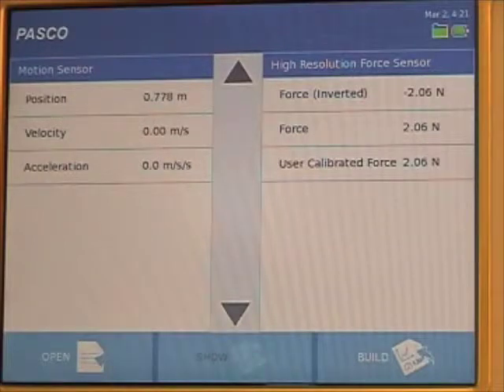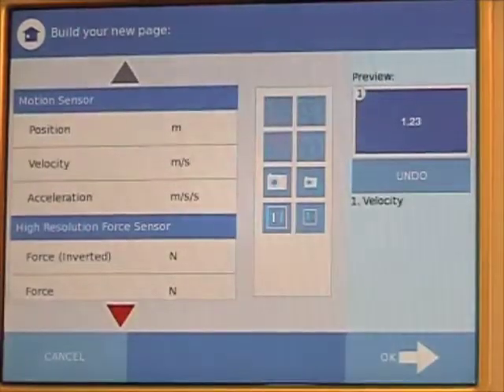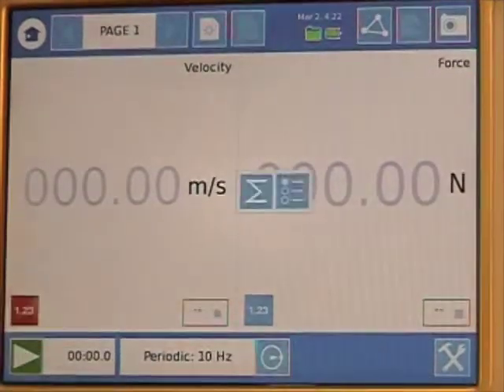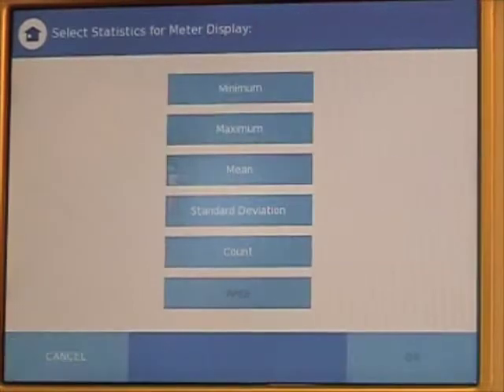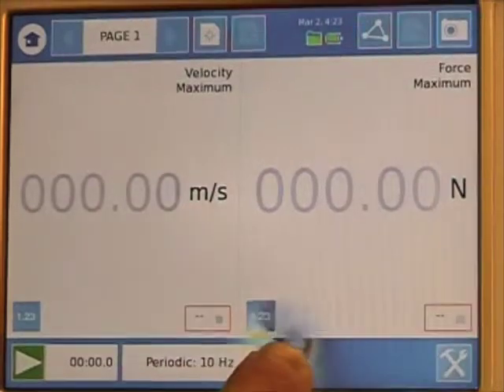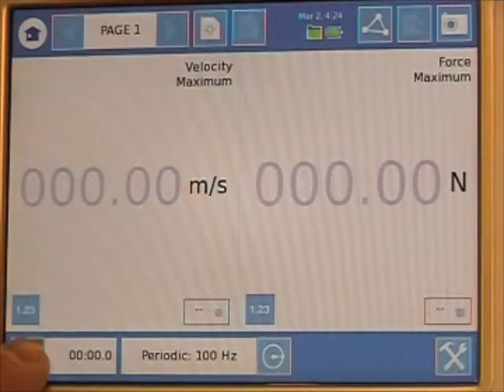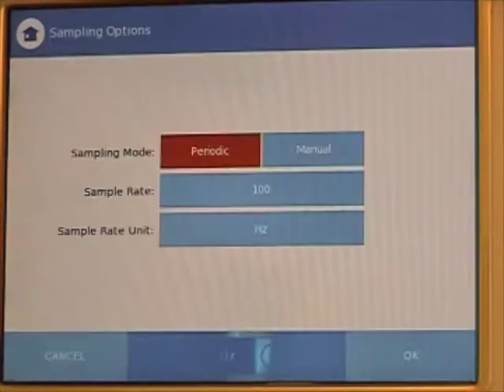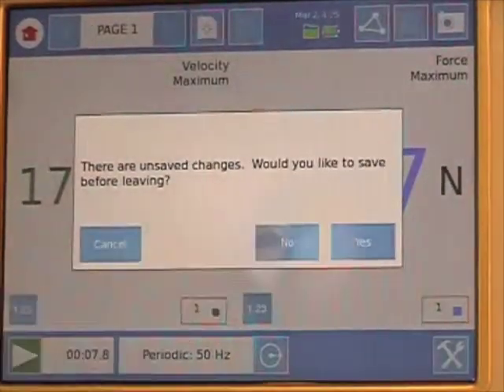IS-6: Using the SPARK to Collect Bumper Data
Procedures for setting up the Spark unit for the IS-6 Bumper Test.